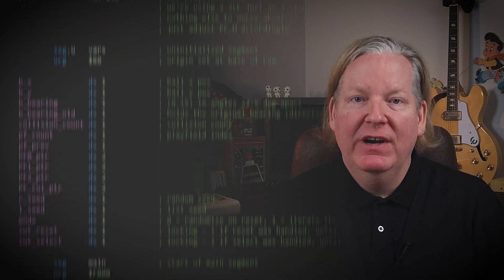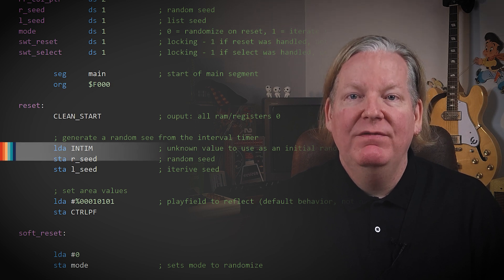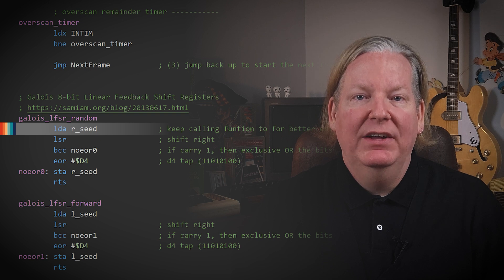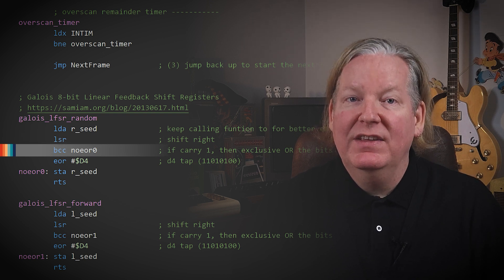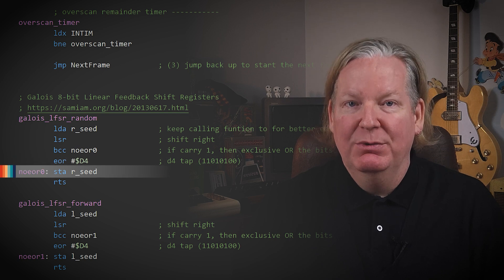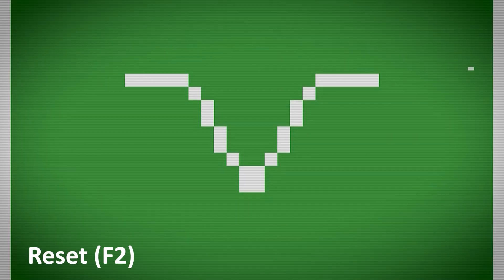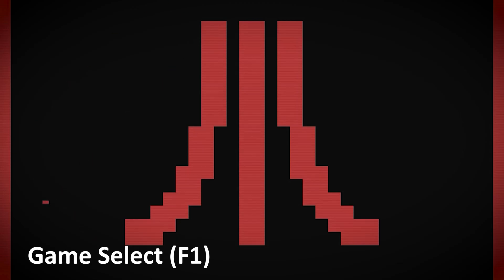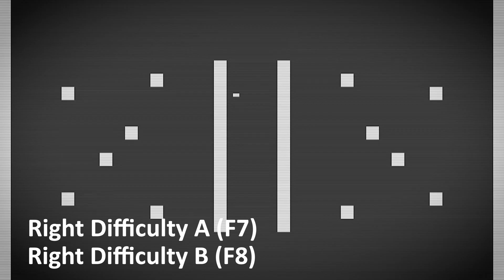Random Numbers and the POWER of a Linear-feedback Shift Register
In this episode we talk about generating random numbers, and how they relate to linear-feedback shift registers that built the entire world of Pitfall in a single byte! As always, sample code for the episode is available in our github. Learn to program games for the Atari 2600!